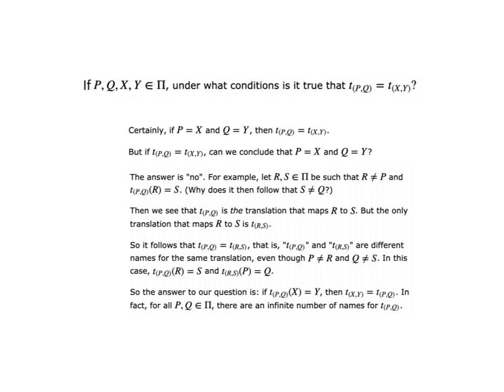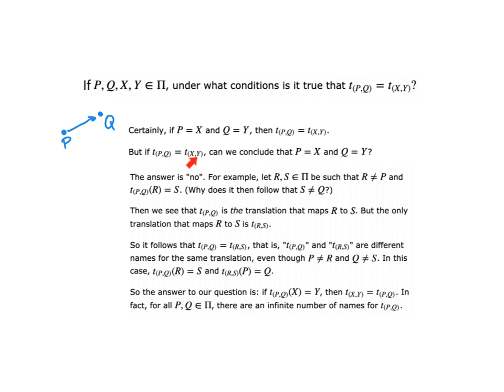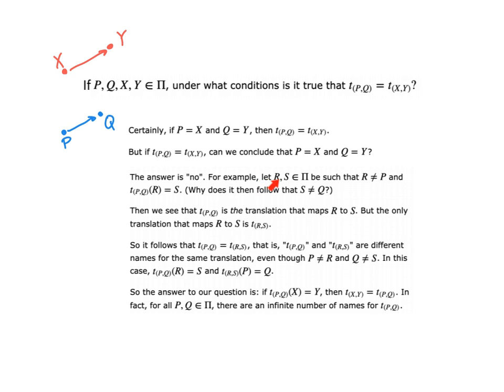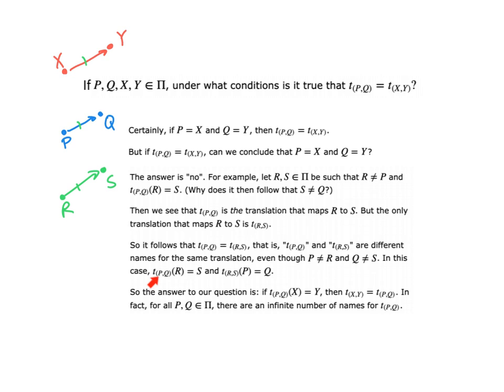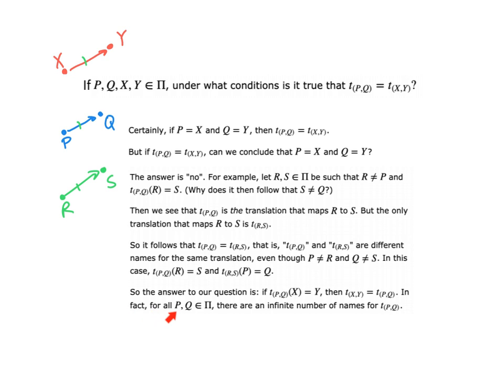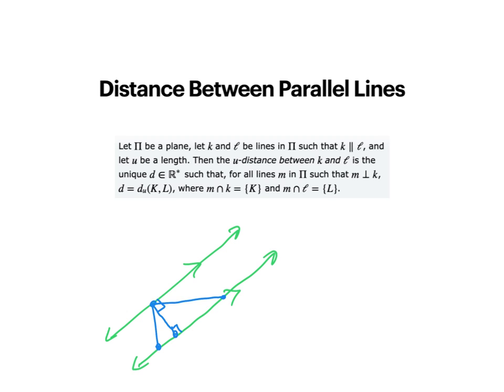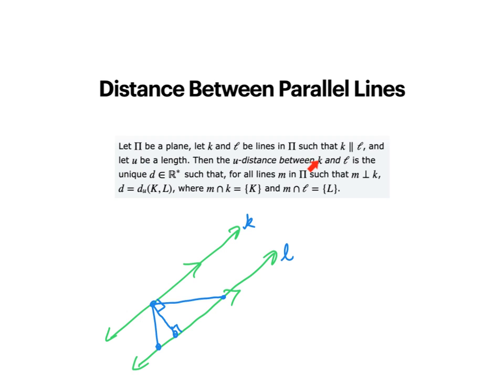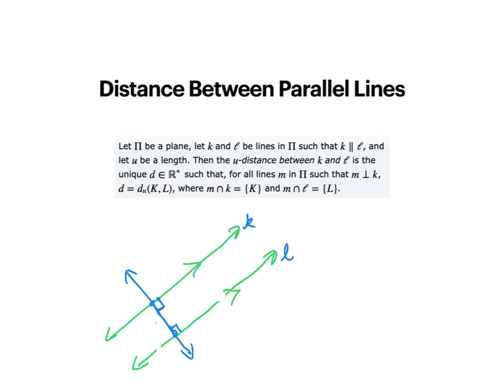Translations of the Plane 2